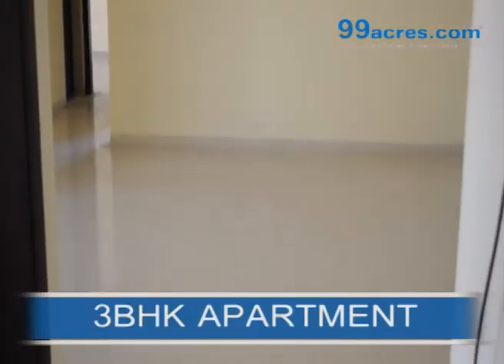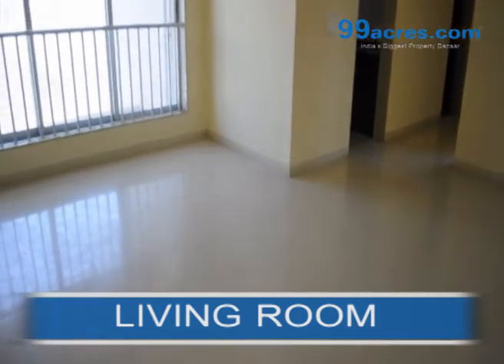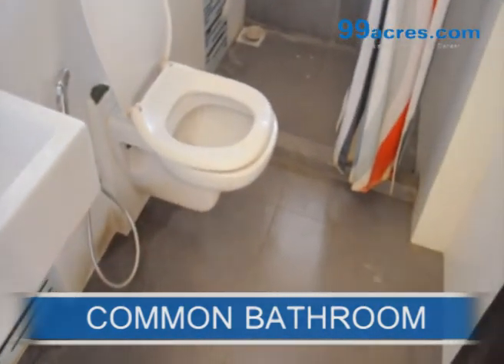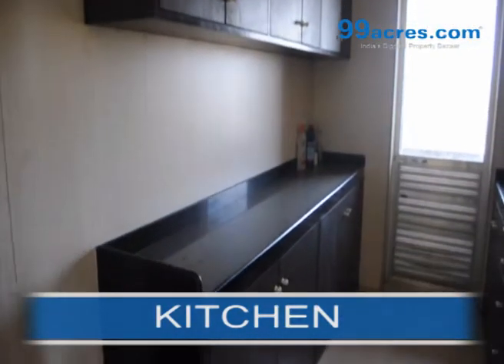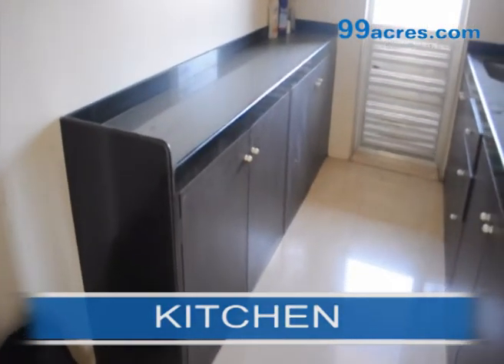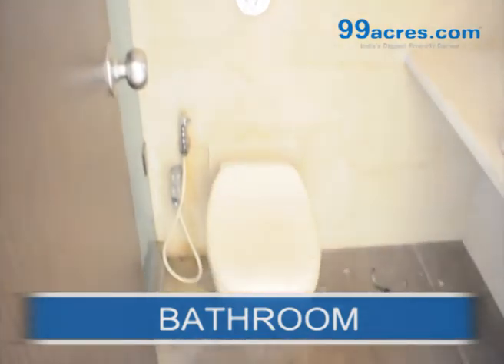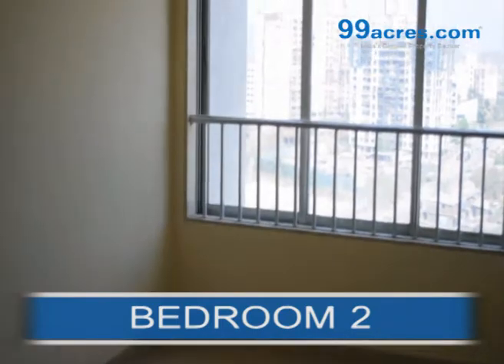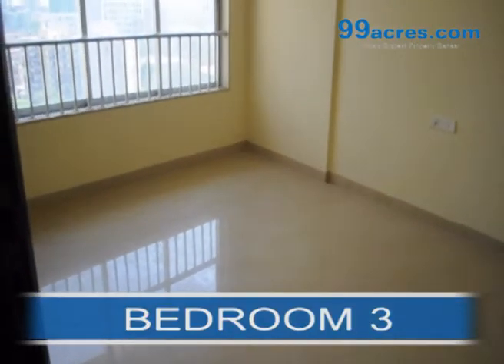3BHK_Residential_Apartment-Gundecha_Symphony-Veera_Desai_Road-Andheri_West-T9238379[1]